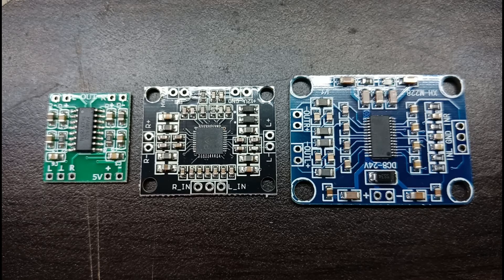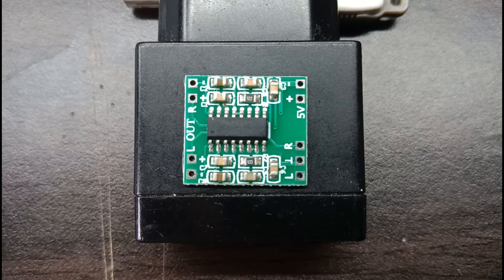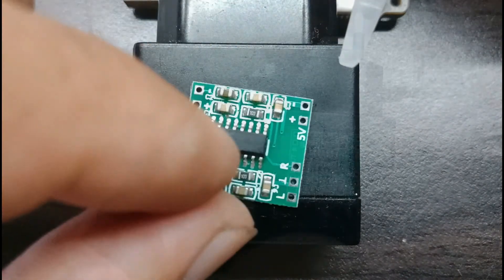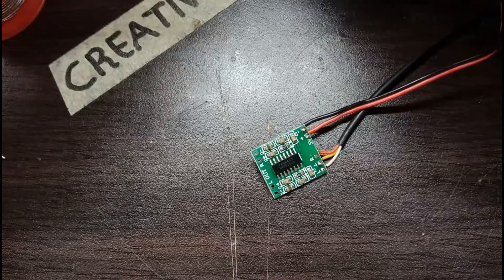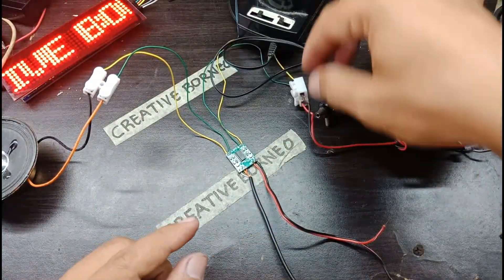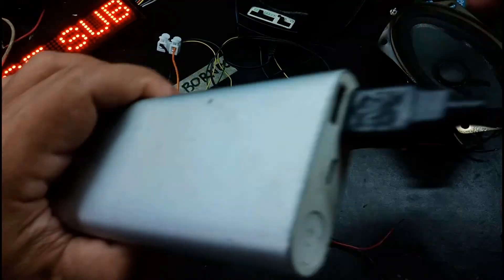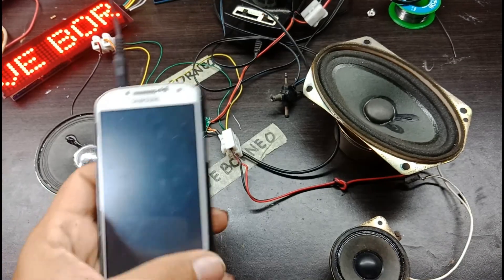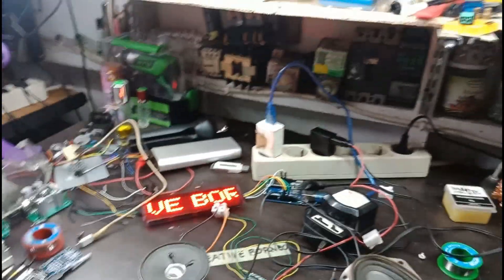Cara merakit Amplifier PAM 8403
PAM8403 Mini 5V Digital Ampli Board

Audio Amplifier micro tanpa potensio, paling kecil di kelasnya. Jika ingin menambahkan potensio bisa dipasang sendiri di input audio dengan potensio stereo.

PAM8403 adalah chip digital amplifier stereo yg berukuran kecil, menghasilkan suara high-definition (hifi) dengan output 3W+3W (2 channel stereo)

Spesifikasi:
- Tegangan kerja: 5v DC (bisa modif menggunakan USB power juga)
- Output min: 3W x 2 channel (Stereo)
- Dimensi: 21 x 18 x 4mm

Kelebihan:
1. Produk amplifier yang sangat cocok utk audio stereo
2. Mudah dipasang
3. Output 3w+3w high-fidelity sound
4. Usia pakai panjang hingga 15 tahun

Ukuran micro dan sangat berguna untuk mengganti speaker mini yang sudah mati dengan input hanya 5V atau bisa juga menggunakan power USB.